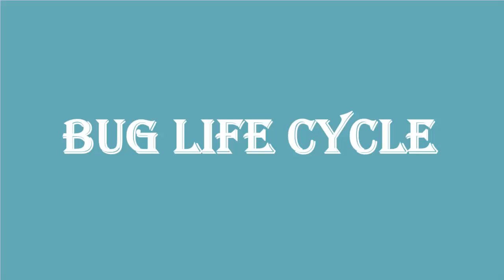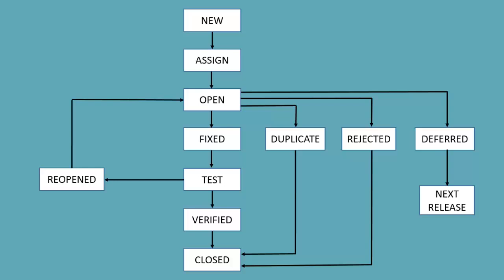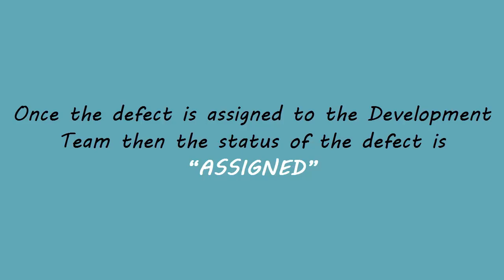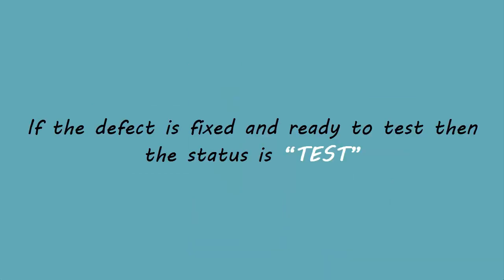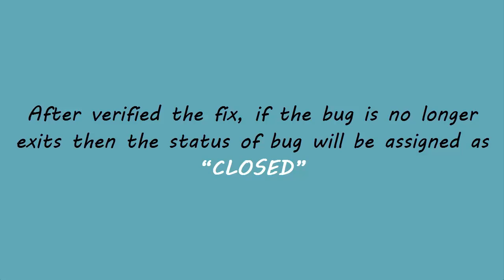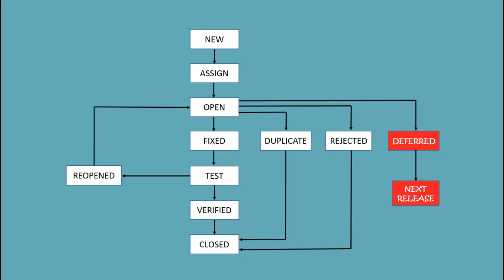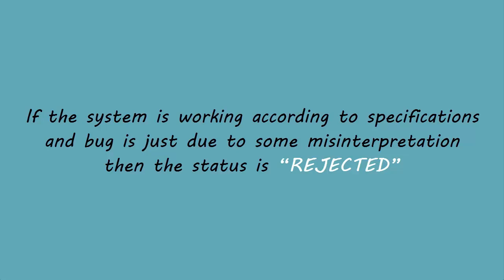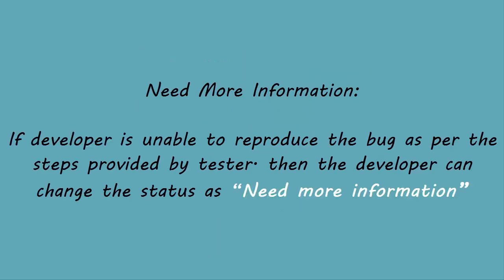Bug Life Cycle / Defect Life Cycle In Software Testing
►Check the below link for detailed post on "Bug Life Cycle In Software Testing/ Defect Life Cycle In Software Testing "